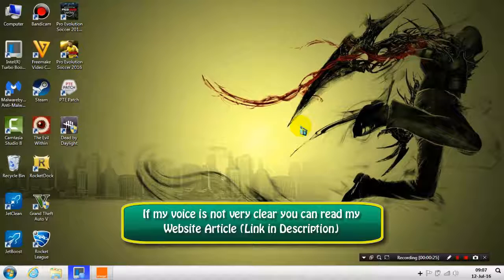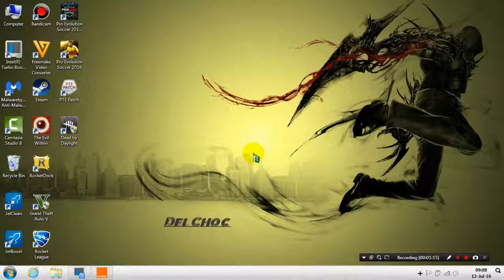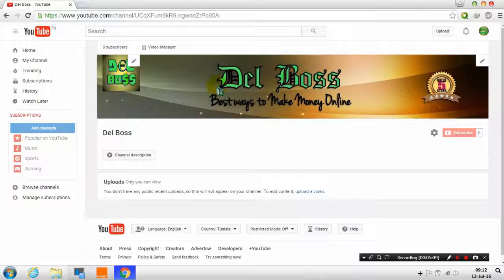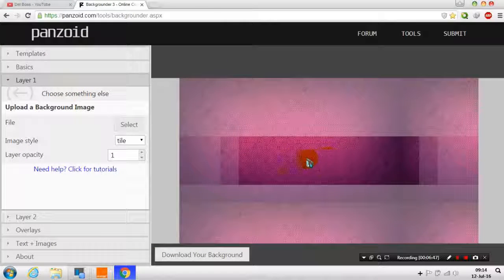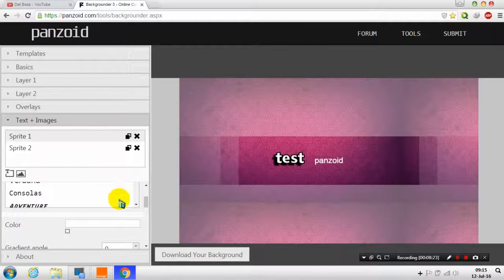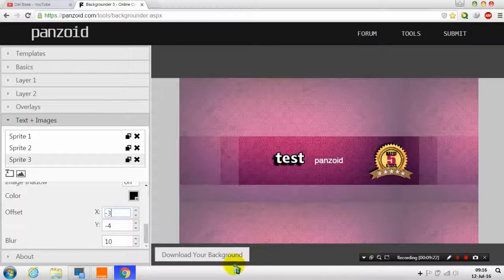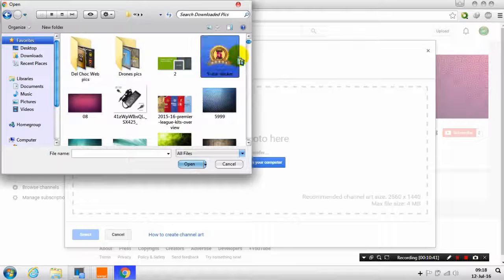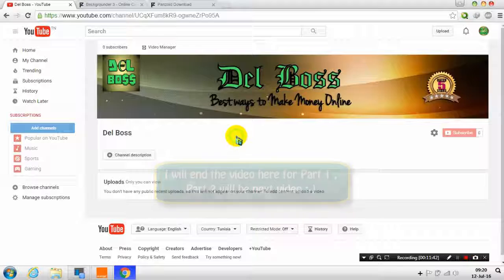How to Make Professional YouTube Channel (Free Logo + Banner)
In this video i will show you how to create a Professional YouTube Channel to start a YouTube Career. Also i will show you how to create and download Logo and Banner for free. In addition there will be some good YouTube secrets and advises.  This is the Part 1 of my series how to Make money from YouTube, i hope it will help you :-)

► Credits:

Camtasia, Fotor, Panzoid..